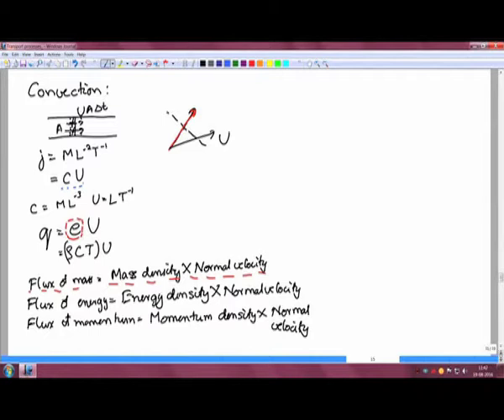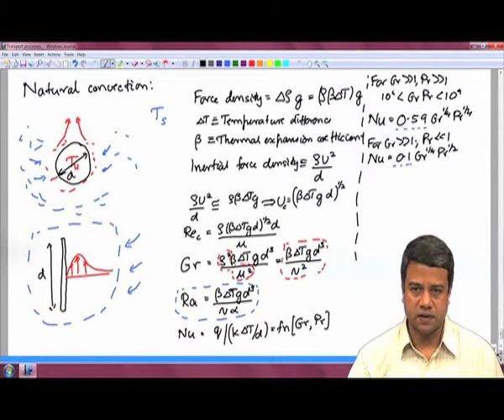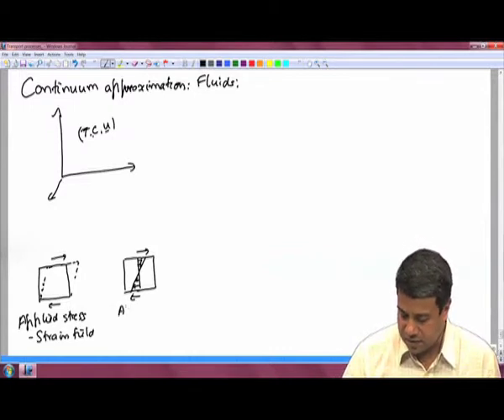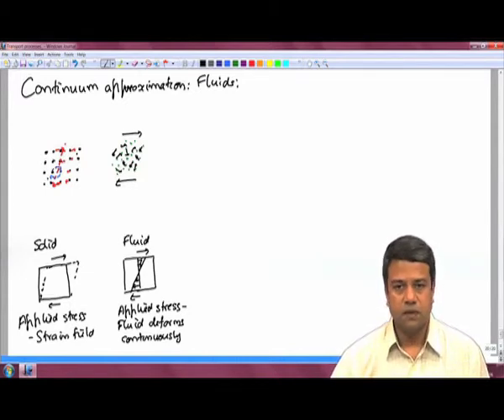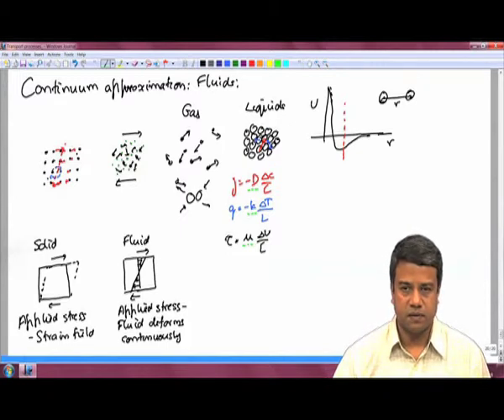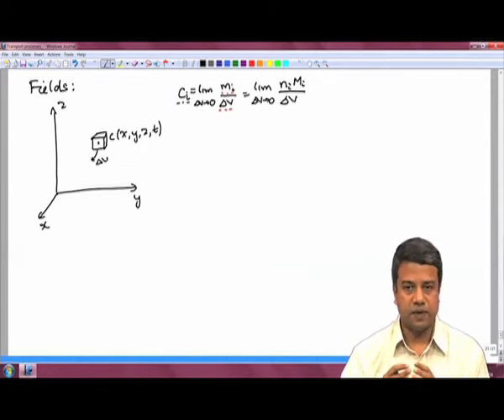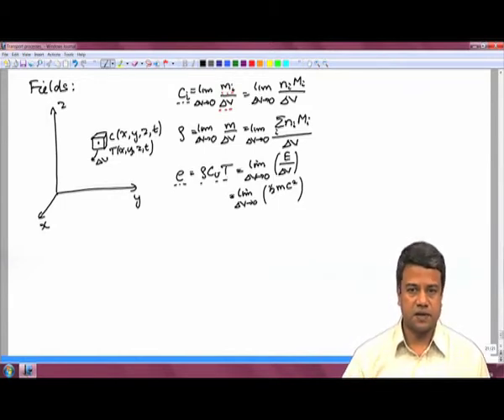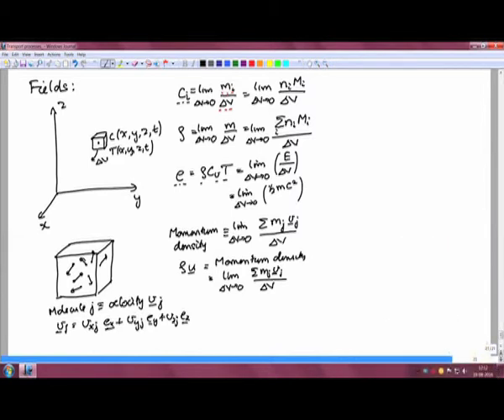Lecture No 13